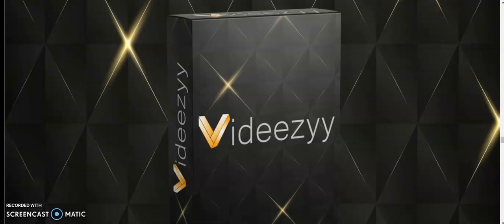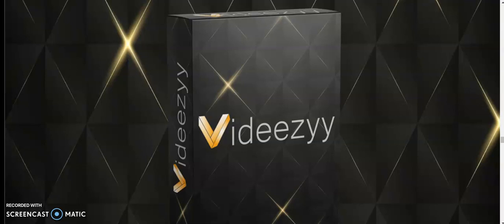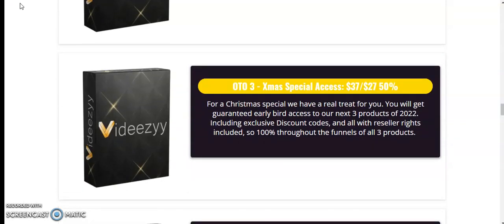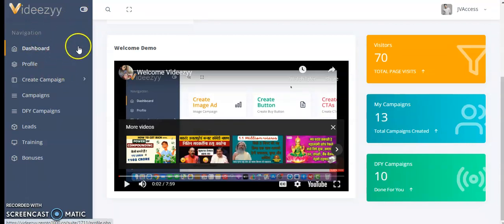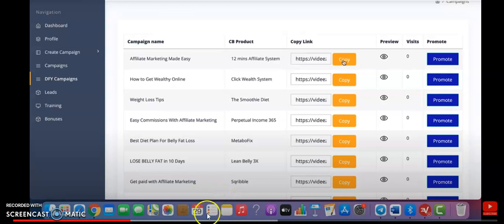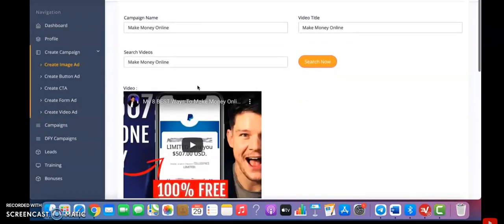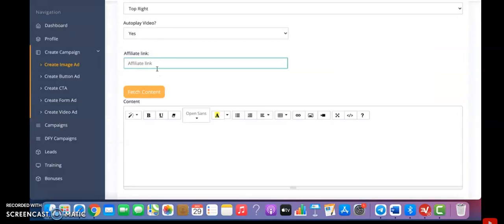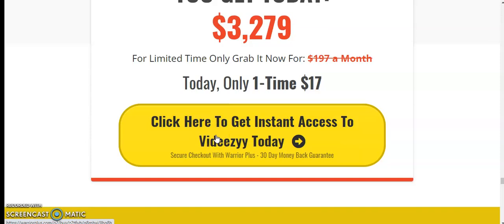VIDEEZYY REVIEW II VIDEEZYY SOFTWARE II VIDEEZYY BONUSES II VIDEEZYY FOR NEWBIE I VIDEEZYY D ISCOUNT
VIDEEZYY REVIEW
Launches on 5th Dec 2021 @10 am EST
VIDEEZYY
FUNNEL:
Front End: $17 (50% Commission)
OTO1 PRO: $37/$27 (50% Commission)
OTO2 Advanced Training: $37/$27 (50% Commission)
OTO3 Xmas Special Access : $47/$37 (50% Commission)
OTO4 Resell Rights Bundle: $67/$47 (50% Commission)
OTO5 White Label Rights: $197/$97 (50% Commission)

Upgrade 1 - PRO : $37/$27
Get Instant access to 10 extra DFY traffic campaigns monetized with recurring clickbank products for maximum traffic and profits.
50% commission

Upgrade 2 - Advanced Training: $37/$27
Get the advanced training from Max and Jake for VIDEEZYY. This will accelerate your success ten fold. These are the exact methods we use to generate regular 4 figure weeks
50% commission

Upgrade 3 - Special Access: $37/$27
For a Christmas special we have a real treat for you. You will get guaranteed early bird access to our next 3 products of 2022.
50% commission

Upgrade 4 -Reseller Bundle: $67/$47
Get Videezyy and sell it as if it was your own product at 100% commission through the whole funnel.
Also you will get 100% commissions on 3 more products for maximum commissions.
50% commission

Upgrade 5 - White Label Rights: $197/$97
Turn Videezyy into your own product. Completely customize it, your own LOGO and branding added. You own the software and can sell it at what prices you wish.
50% Commissions

No Website, Email List or Marketing Experience Required
​Zero Extra Expenses or Costs Required...
All-in-One - No Autoresponder, Hosting or Monthly Fees!
FREE Easy Traffic In 60 Seconds Or Less...
100% Passive, Set Up It Once And Let The App Run...
24/7 Traffic 24/7 Commissions On Repeat
33 Beta Testers Generated $1,129.73 With This
Instantly Access Your Dream Buyer Directly on YouTube
Get Ultra-Hot Targeted Traffic Directly From YouTube - 100% FREE
Easy Automated Set Up For Your Campaign’s
Create income on-demand to make your dream lifestyle a daily reality
All-in-One Solution - No Autoresponder, Hosting or Monthly Fees!
Guaranteed Offers Ready For You To See BIG Daily Commissions!!
24/7 Traffic 24/7 Commissions On Repeat

 we always offer honest opinion, relevant experiences and genuine views related to the product or service itself.
 As always you should do your own diligence to verify any claims,
results and statistics before making any kind of purchase.
commissions and you should assume we are compensated for any purchases you make .